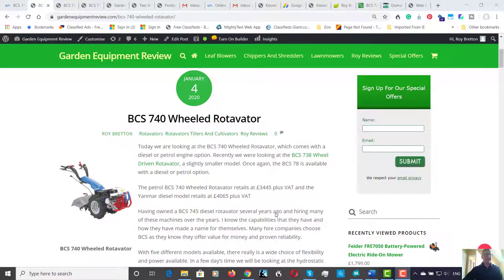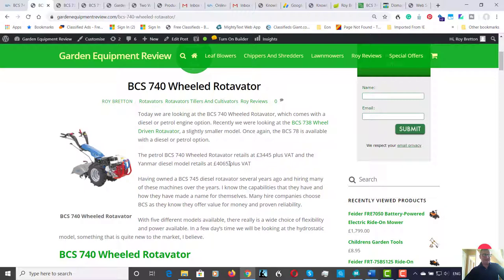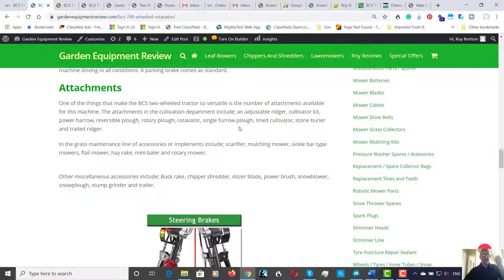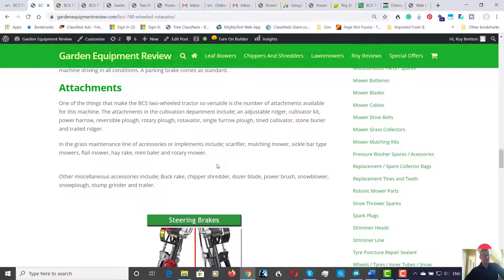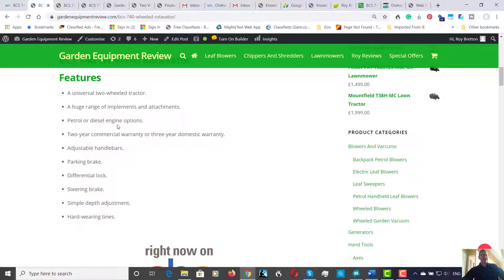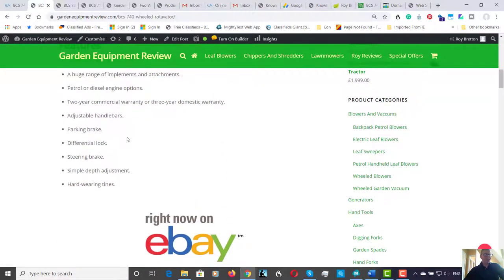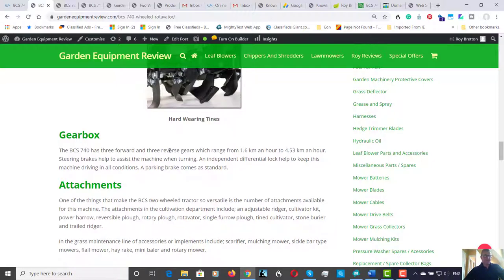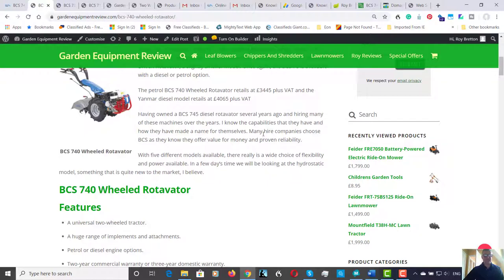BCS 740 Wheeled Rotavator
Today we are looking at the BCS 740 Wheeled Rotavator, which comes with a diesel or petrol engine option. Recently we were looking at the BCS 738 Wheel Driven Rotavator, a slightly smaller model. Once again, the BCS 78 is available with a diesel or petrol option.

The petrol BCS 740 Wheeled Rotavator retails at £3445 plus VAT and the Yanmar diesel model retails at £4065 plus VAT

Having owned a BCS 745 diesel rotavator several years ago and hiring many of these machines over the years. I know the capabilities that they have and how they have made a name for themselves. Many hire companies choose BCS as they know they offer value for money and proven reliability.

With five different models available, there really is a wide choice of flexibility and power available. In a few day’s time we will be looking at the hydrostatic model, something that is quite new to the market, I believe.

Features
A universal two-wheeled tractor.
A huge range of implements and attachments.
Petrol or diesel engine options.
Two-year commercial warranty or three-year domestic warranty.
Adjustable handlebars.
Parking brake.
Differential lock.
Steering brake.
Simple depth adjustment.
Hard-wearing tines.

BCS has been making two-wheeled tractors for over 30 years, they quickly became popular with professionals due to their pricing and reliability.

The BCS 740 Wheeled Rotavator is the midrange machine out of the five machines that BCS offer. One of many good things about the BCS is that it offers a range of attachments. The rotavator attachment is probably the most popular attachment, however, with a range of many attachments, this machine becomes exceptionally versatile.

Wheeled Powered Machine

There are two types of rotavator or cultivator. There are the traditional garden cultivators that are powered by the actual digging rotors. The depth and speed are controlled by the amount of weight you apply to the handles. These machines are great for the keen gardener and allotment holders and they are also great for making a fine tilth in the spring.

However, wheeled powered machines offer much more flexibility and are normally used by professionals or keen gardeners. The BCS 740 Wheeled Rotavator has a gearbox which provides forward and reverse speeds. It also has an independent power take-off to drive various attachments, like the rotavator, for example. Wheeled machine provides much more control and can be used to reclaim old ground.

Engine

BCS offer to engine options for 740 two-wheeled tractor. The cheapest option is the Honda GX390 engine version, which develops 11.7 hp. The slightly more expensive version is the Yanmar diesel engine version, this engine develops 9 hp.

My preference would be to go for the diesel engine version even though it is slightly more expensive. I have found diesel engine rotavators to work better than their petrol counterparts due to the low down torque that a diesel engine offers. However, if you do go for the petrol engine, the Honda is an excellent engine and the many people Honda engines are the preferred choice on small machines.

Rotavator

The BCS 740 Wheeled Rotavator comes with a 66 cm (26 inch) digging width. Which is small enough to manoeuvre through the average garden gate but large enough to cover the ground quickly. With the digging depth of 8 inches (20 cm) this is more than enough for most contractors and gardeners.

The depth is controlled by a skid that can be moved up and down with a simple lever movement. The higher you lift the skid, the deeper the rotavator will dig.

The rotavator has 20 replaceable tines that are capable of heavy digging or just making a spring onion bed. The weight of the rotavator alone is 40 kg.

Gearbox

The BCS 740 has three forward and three reverse gears which range from 1.6 km an hour to 4.53 km an hour. Steering brakes help to assist the machine when turning. An independent differential lock help to keep this machine driving in all conditions. A parking brake comes as standard.

Attachments

One of the things that make the BCS two-wheeled tractor so versatile is the number of attachments available for this machine.

In the grass maintenance line of accessories or implements include; scarifier, mulching mower, sickle bar type mowers, flail mower, hay rake, mini baler and rotary mower.

Other miscellaneous accessories include; Buck rake, chipper shredder, dozer blade, power brush, snowblower, snowplough, stump grinder and trailer.